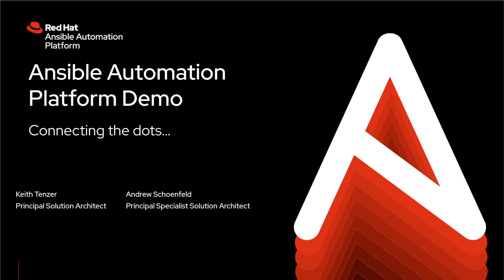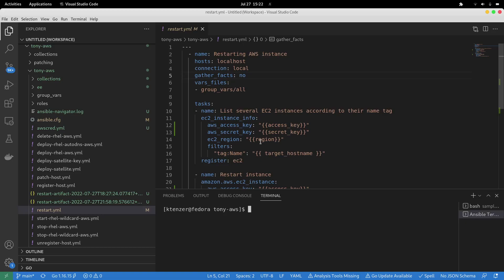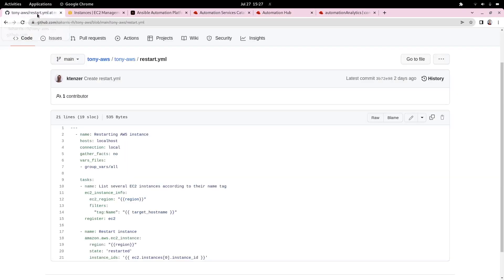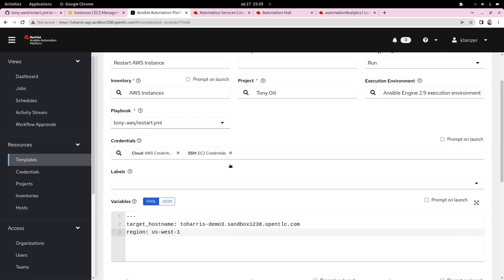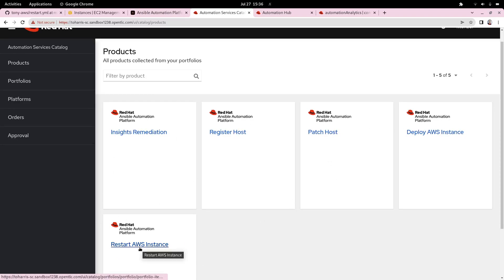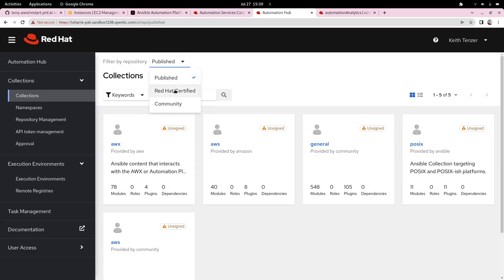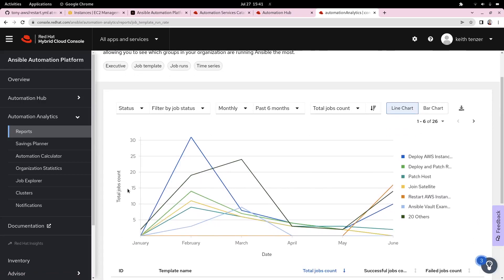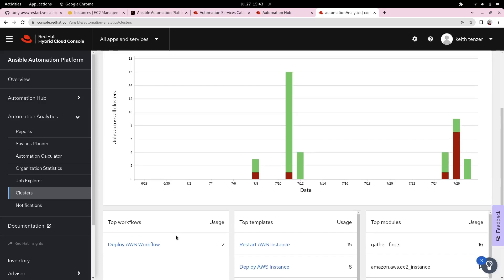Ansible Automation Platform (AAP) Walk-through Demo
In this demonstration I walk-through the use case of automating restart of servers in AWS from 0 to production while showing how all the groups in an organization: DevOps, IT ops, SecOps, NetworkOps and even line of business interact with the platform.